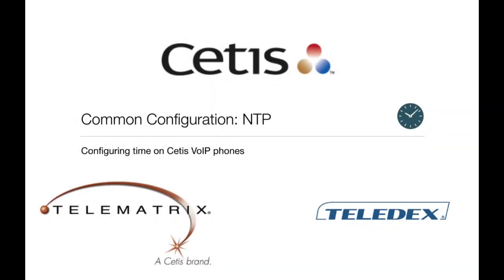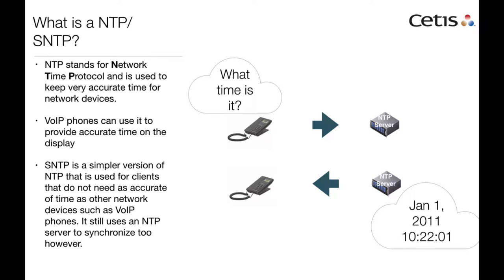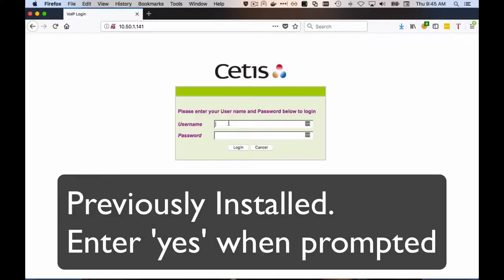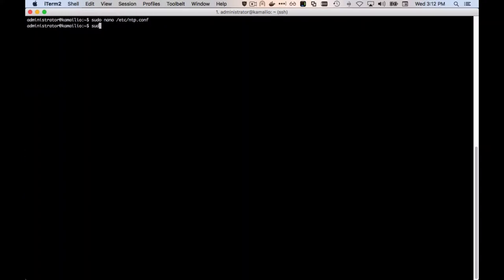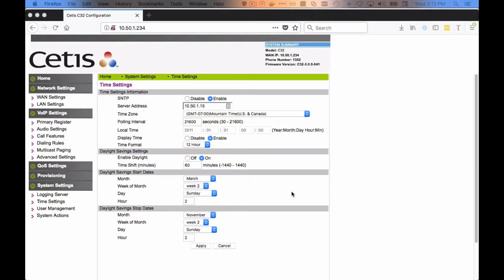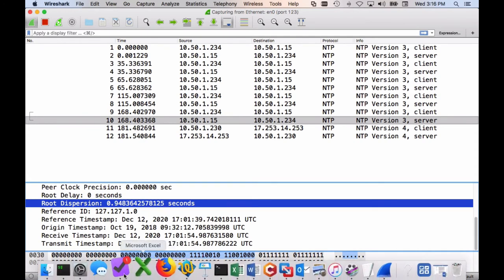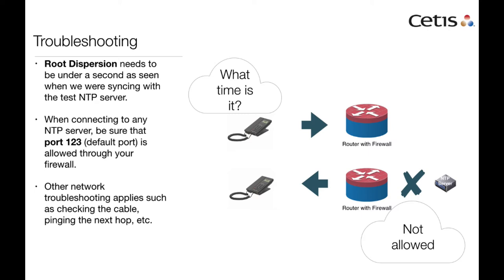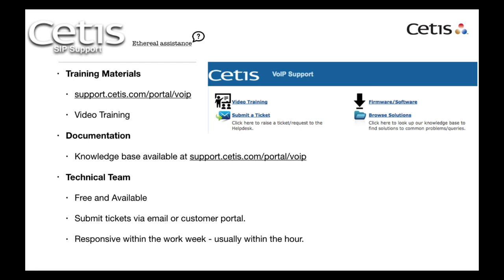Network Time Protocol (NTP) Configuration